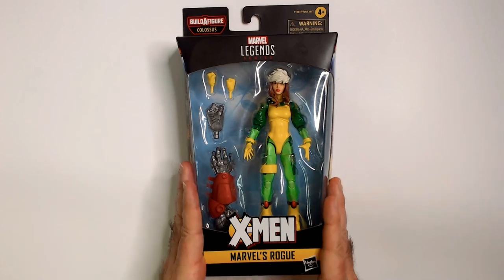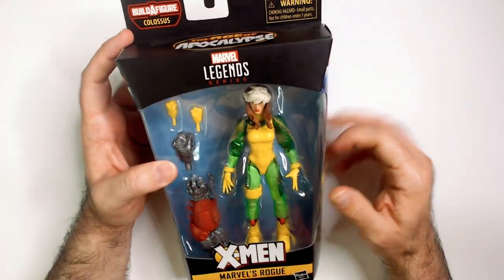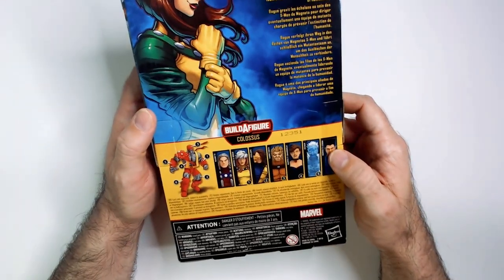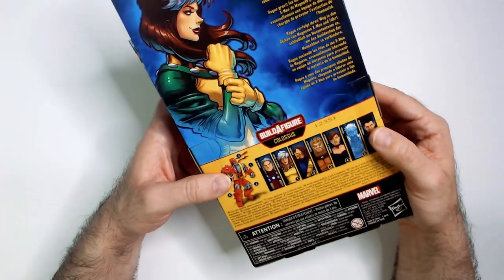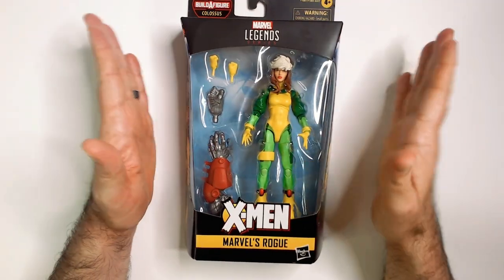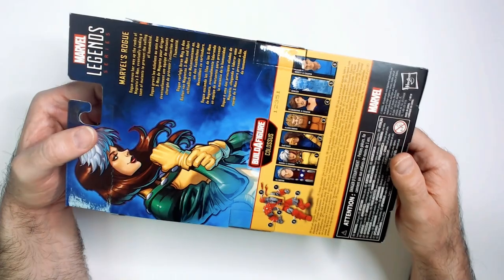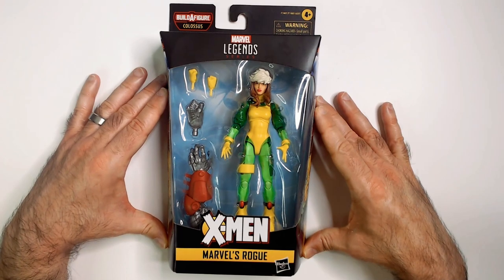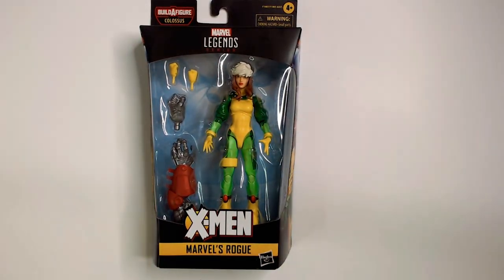Rogue Marvel Legends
Marvel Legends Rogue quick look!